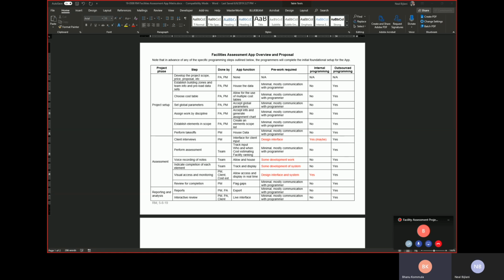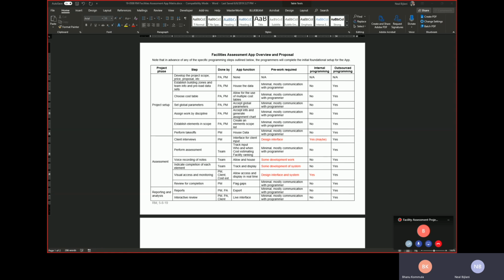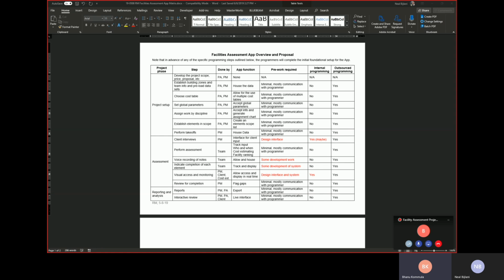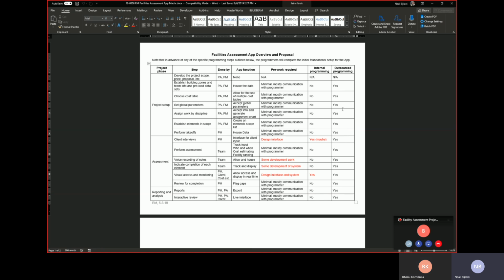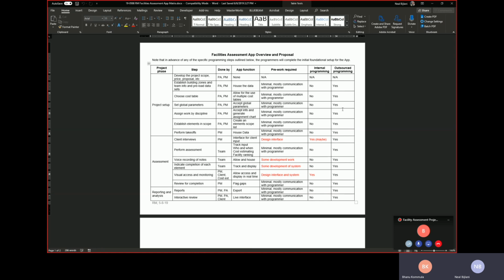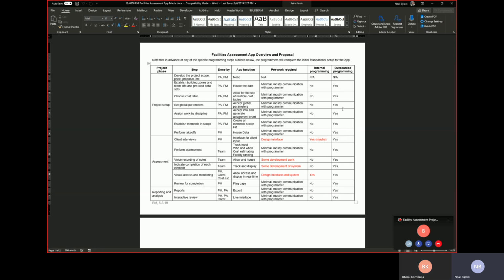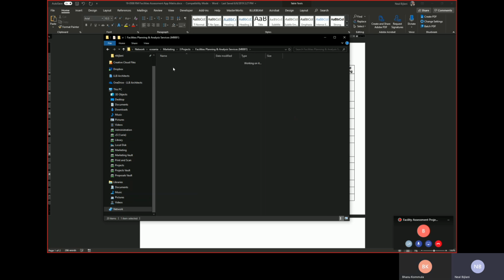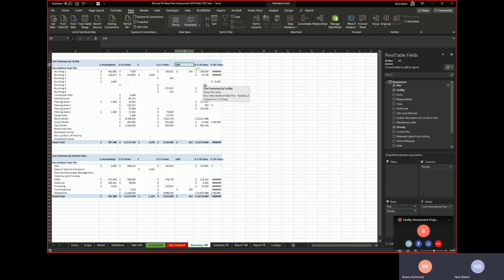2019 06 06 Session 4 Discovery Phase Requirement Gathering